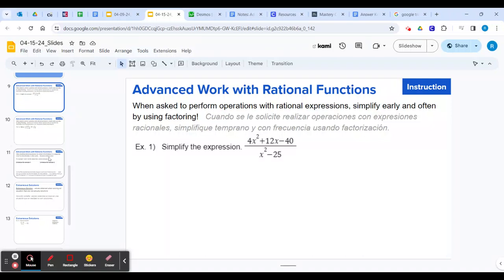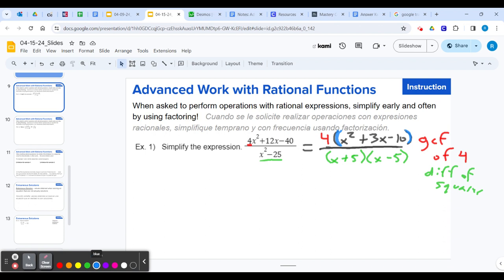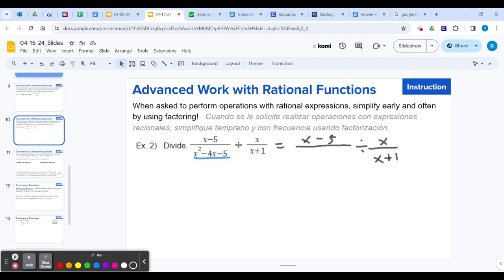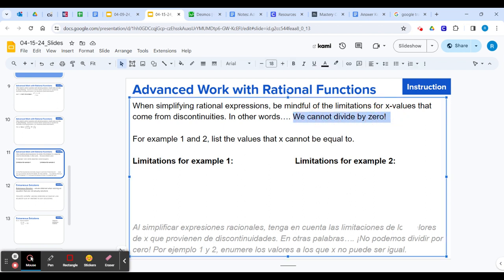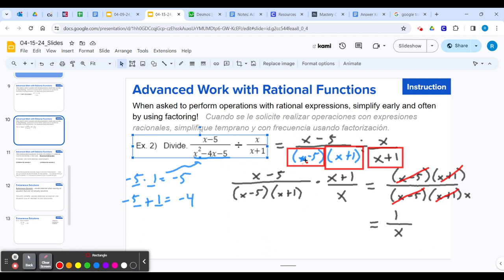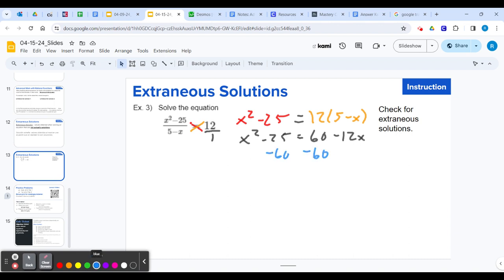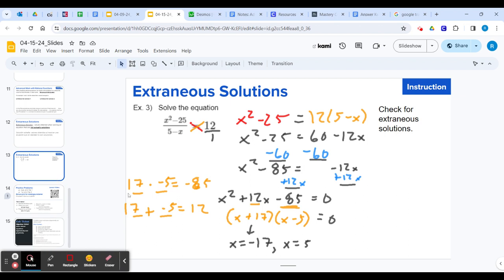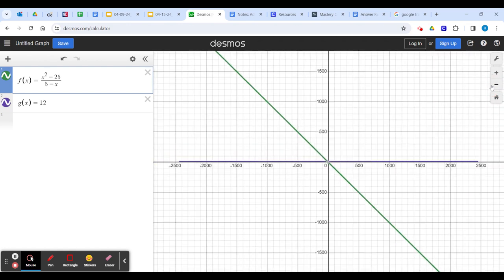Advanced Work with Rational Functions